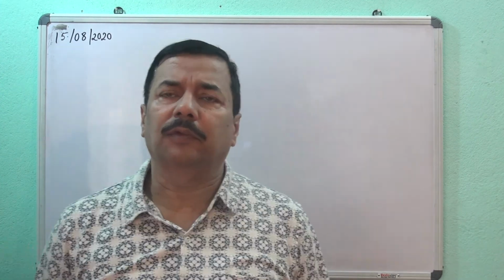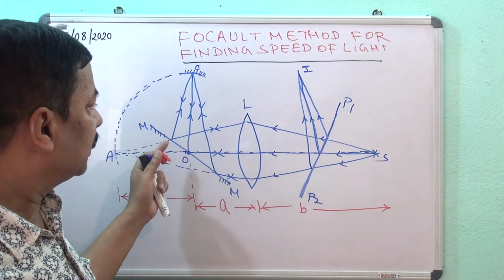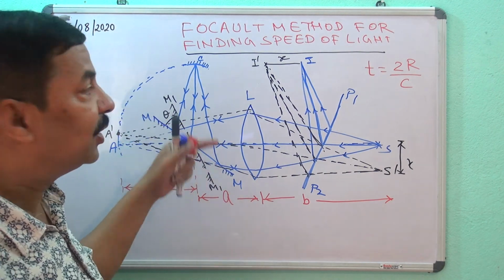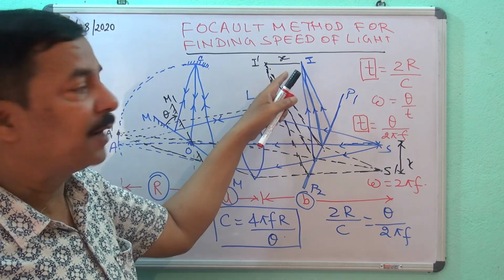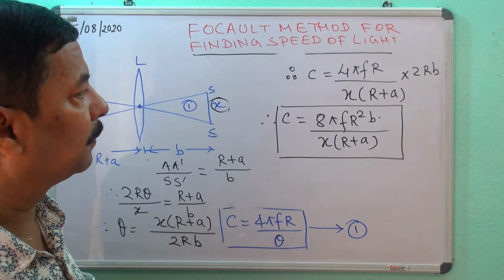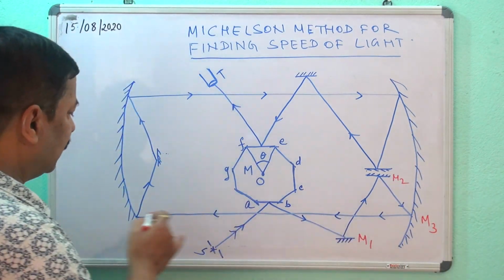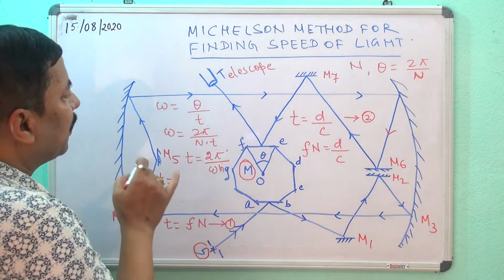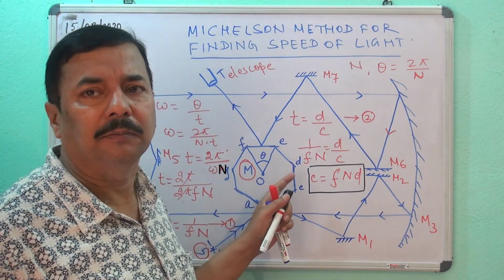Speed of light by Foucault method And Michelson method lecture 3 Physics by Dr V K Singh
Lets Use our time in learning, Revising and upgrading ours concepts of
Physics during Lockdown Hours.
Speed of light by Foucault method And Michelson method
Wave Optics
Lecture 3rd
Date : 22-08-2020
(Saturday)
# Class in Quarantine
Lockdown Series
Lockdown Special
Lecture By
Dr V K Singh
Physics Faculty
Department Of Physics,
NSS NIST
Kathmandu
Nepal
THEN
Share and
NSS NIST
Kathmandu
Nepal